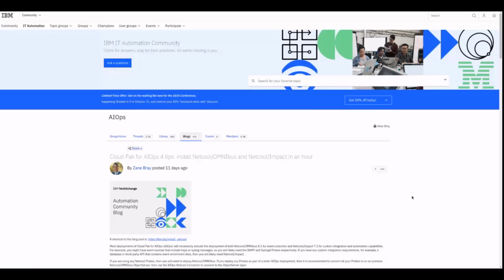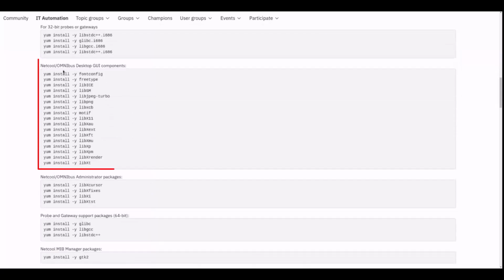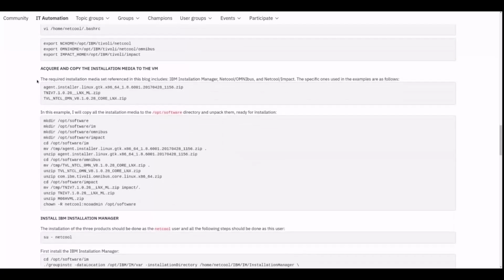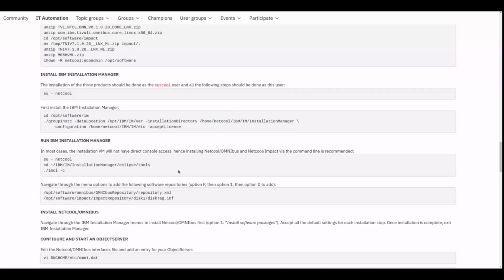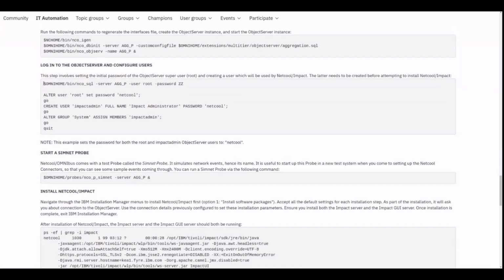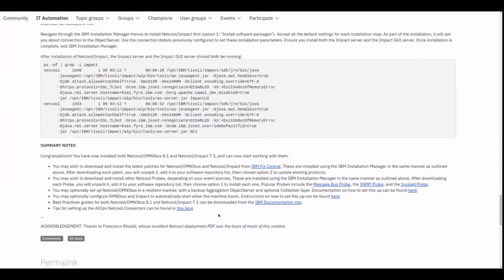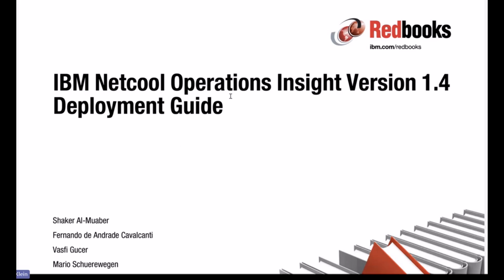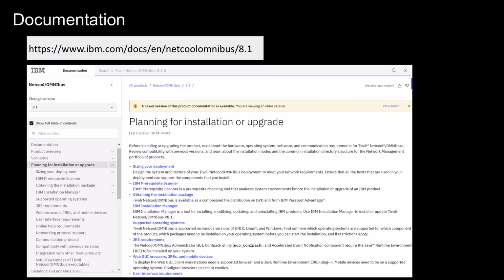AIOps explained, Install Netcool/OMNIbus and Netcool/Impact in an hour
In this video Zane and Fred discuss a somewhat lost knowledge: how to setup easily a Netcool environment with the Installation Manager, an ObjectServer, Impact Server and a Simnet Probe. This sets you up to deploy e.g. probes to be used for an AIOps installation or a test/demo environment. It is featuring a blog that Zane has written, which contains all required steps and some best practices to make it as quick and easy as possible. Finally, all this is done in less than 1 hour installation time.